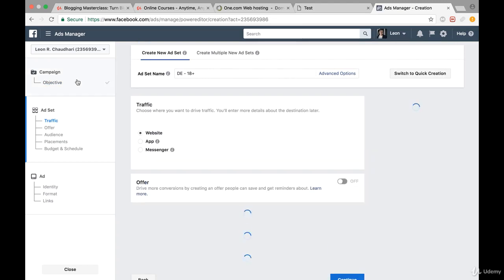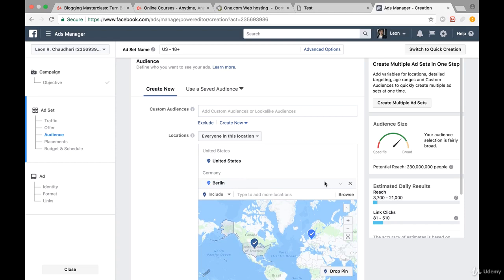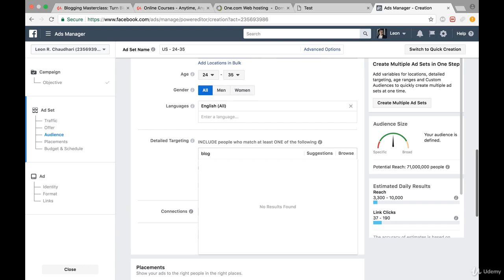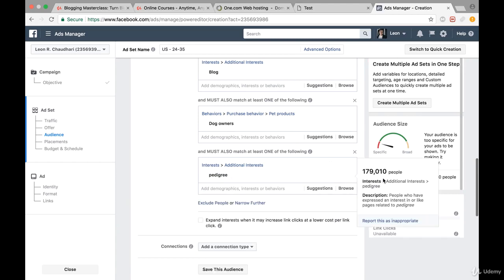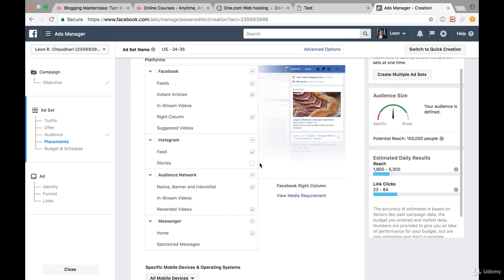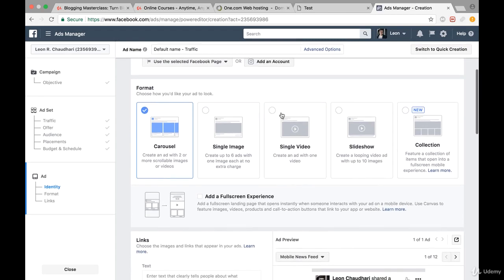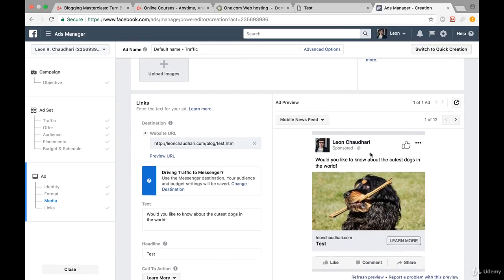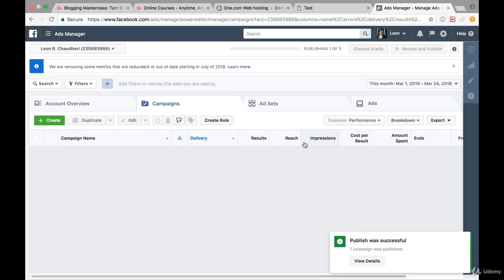Responsive Blogging Website: Create A Simple Responsive Site : Traffic ads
Create your own responsive blogging website in only 24 hours & learn to drive traffic to it via Facebook ads